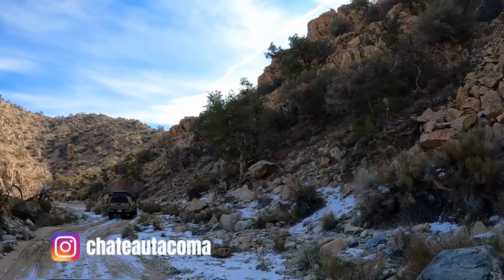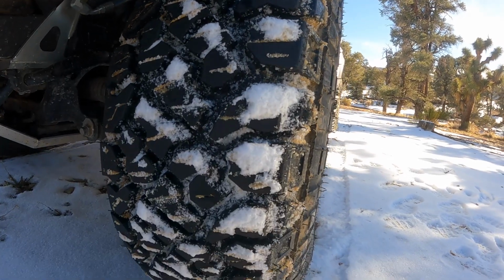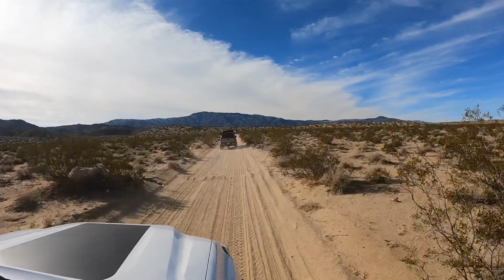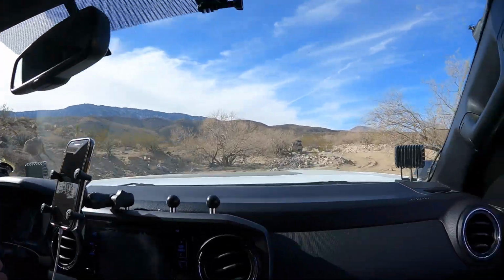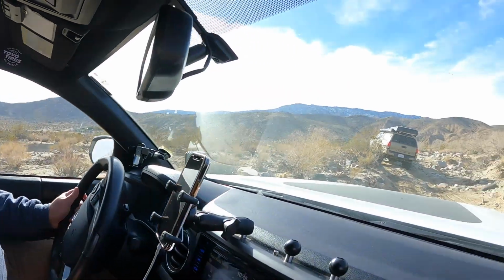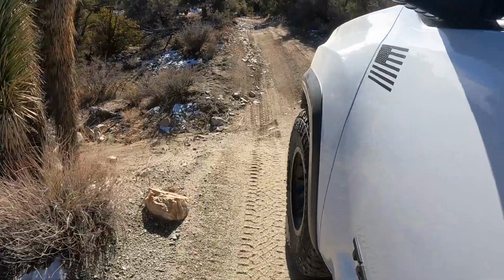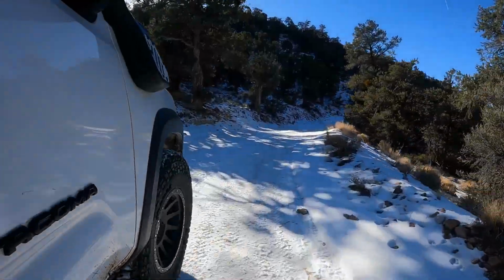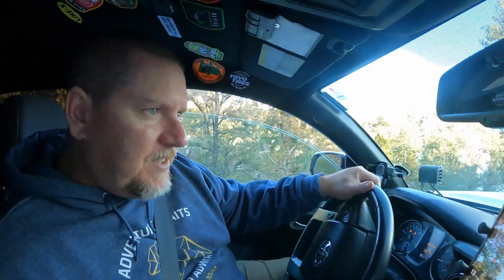What Were We Thinking? | Skinny 35's on a 2017 Tacoma!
We made the jump and had some kenda klevers installed on our truck. What better way to test them out, then on a 44 mile adventure up to, and around the mountains in Big Bear to so some snowwheeling.

If you are familiar with the Tacoma, you know how much work it can take to fit 35's .While there are lots of pros to switching to a larger tire, there are just as many cons. We selected the Kenda Clever R/T to have less front wheel clearance issues on our truck.

We would love to have you join us on the Open Road.

Associate Link Disclosure:
We make a small percentage of products purchased through these links at no additional cost to you. The revenue sharing proceeds go back into making and producing adventure content for you! We appreciate the support.

Who We Are:
Open Road 4Two is a husband-and-wife adventure team, dedicated to hitting the OPN RD and exploring this beautiful land we live in. We encourage you to follow along with us on our journeys, YouTube, and Instagram. We are also dedicated to supporting and assisting our fellow adventurers along the way. Send us a suggestion, tip, or just a simple hello! Until then, we will see you on the OPEN ROAD!